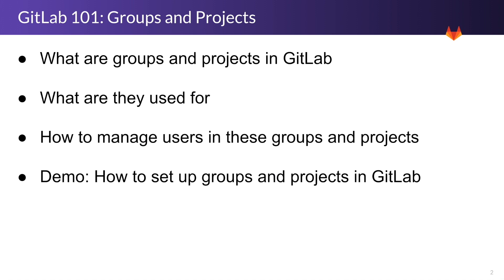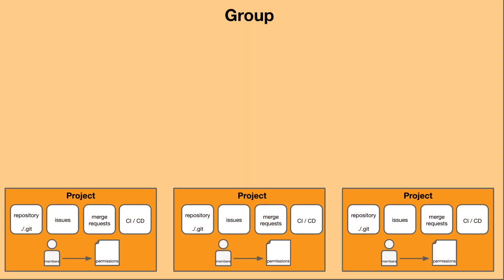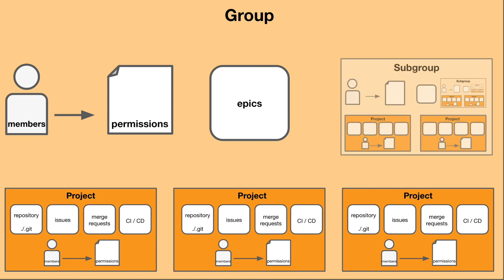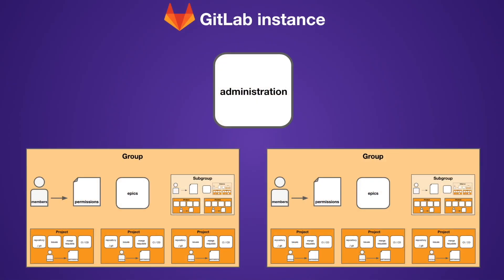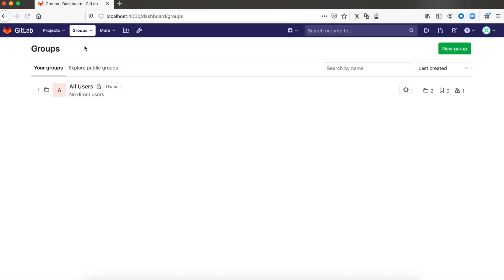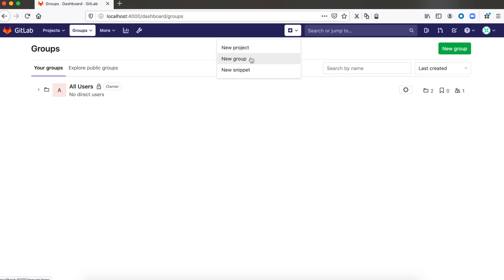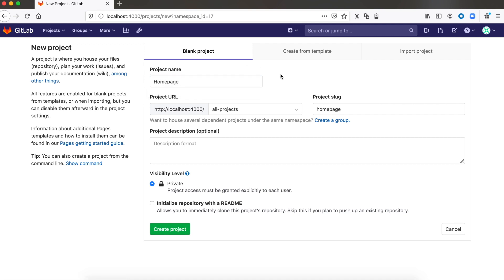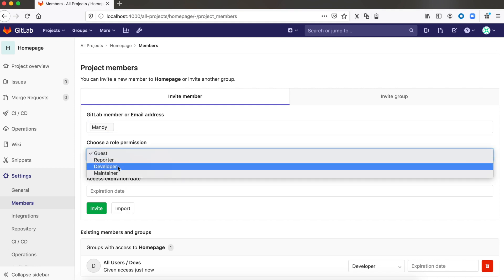Groups and Projects Basics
Groups and projects for teams getting started with GitLab